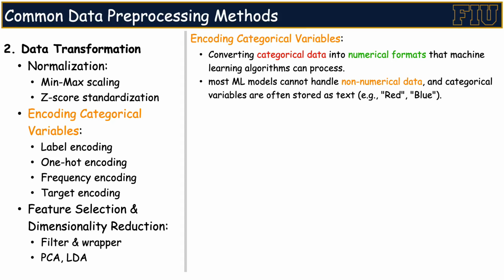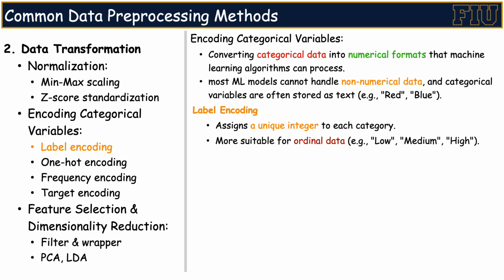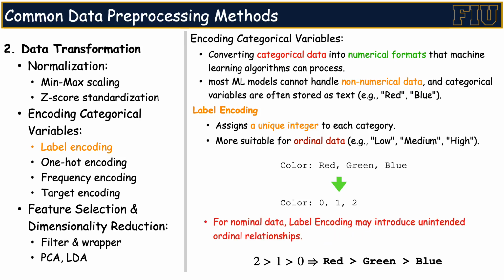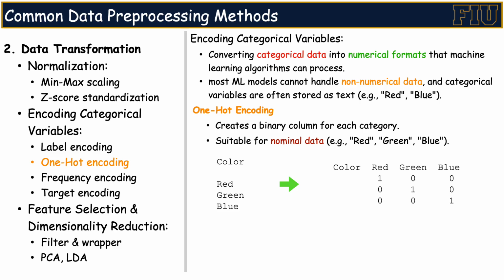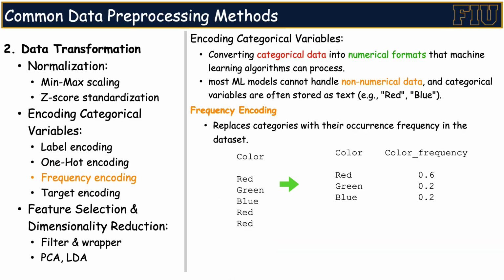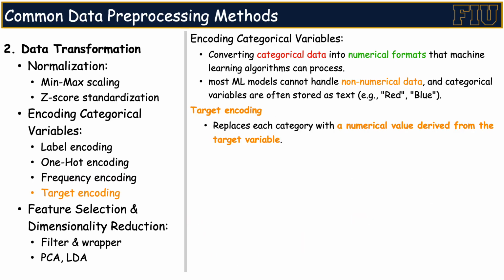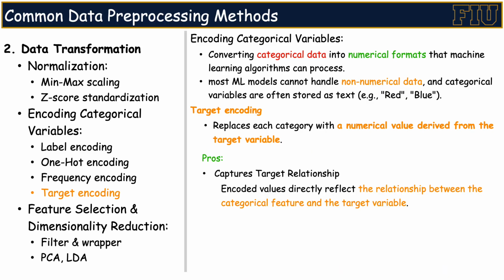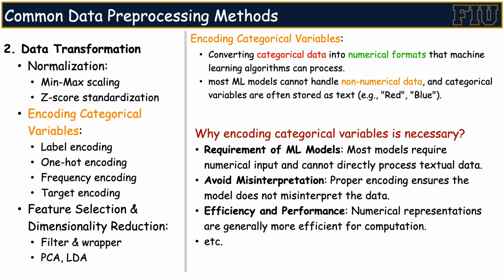Data Preprocessing Part9